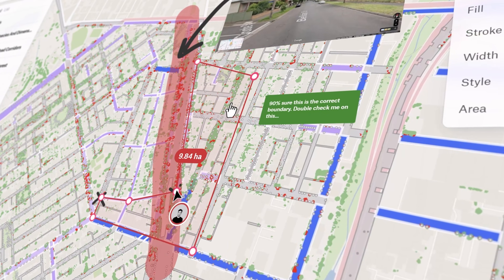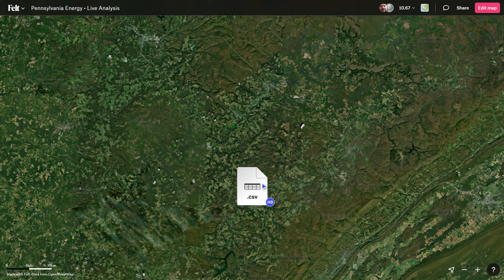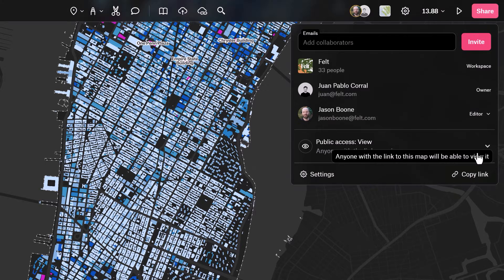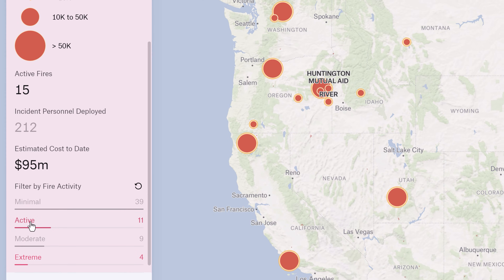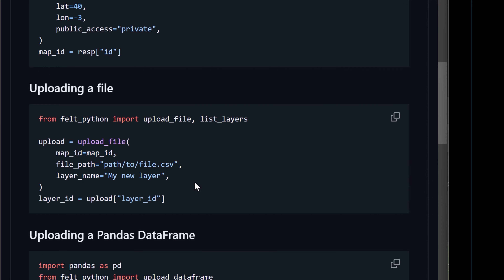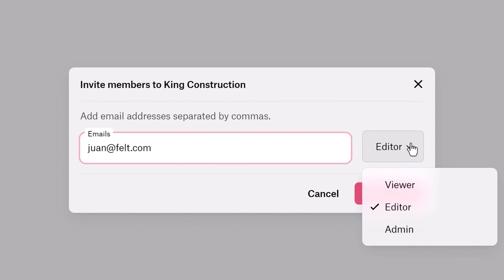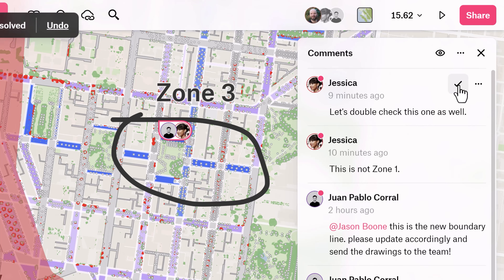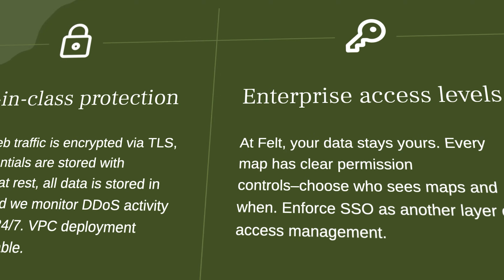What is Felt? | Modern Geospatial Software for Mapping and Data Analysis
Create web maps, visualize spatial data, and analyze geographic information seamlessly without complex GIS tools.